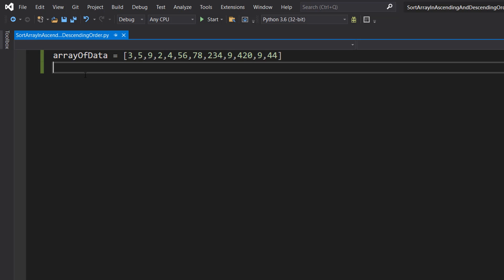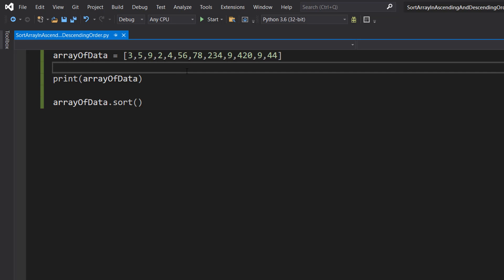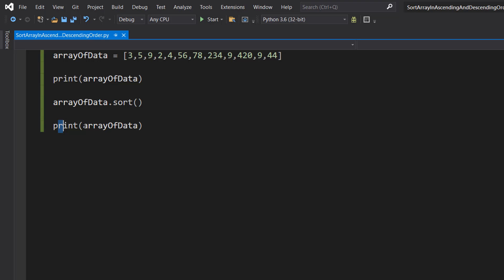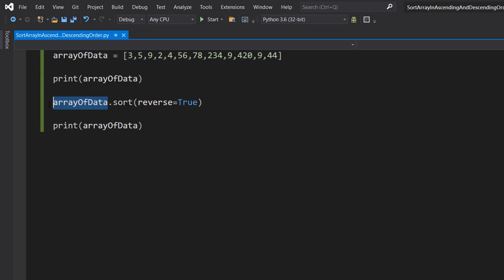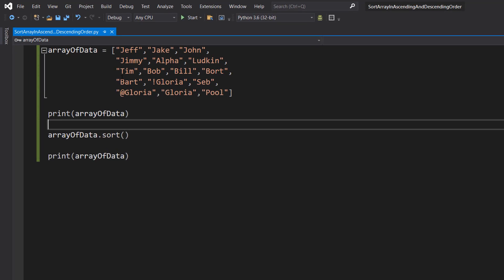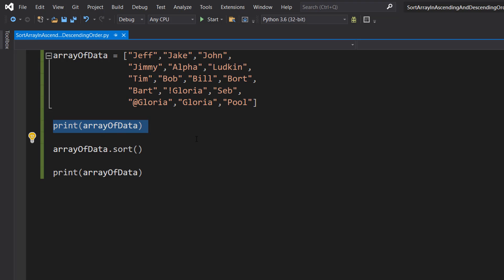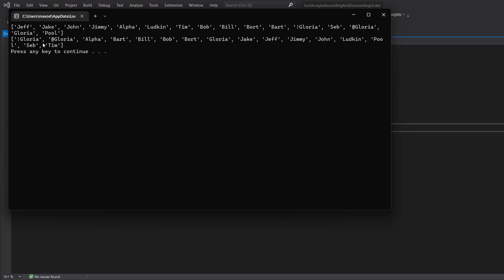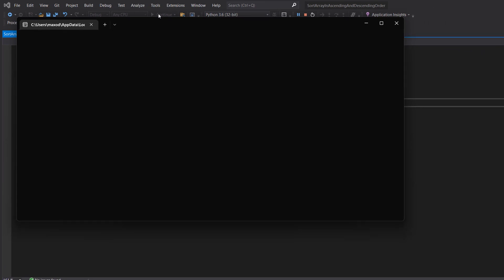Python: How to Sort Arrays In Ascending and Descending Order (String and Int Arrays)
How to Sort Arrays In Ascending and Descending Order In Python (String and Int Arrays)

Greetings, today we are here with a video on how to sort the data in your arrays using Python.

We will be sorting reference data types (such as strings and other objects) and primitive data types ( such as ints, chars, floats).

We also cover sorting the data in descending order, so Z to A and high to low, also known as reverse order.